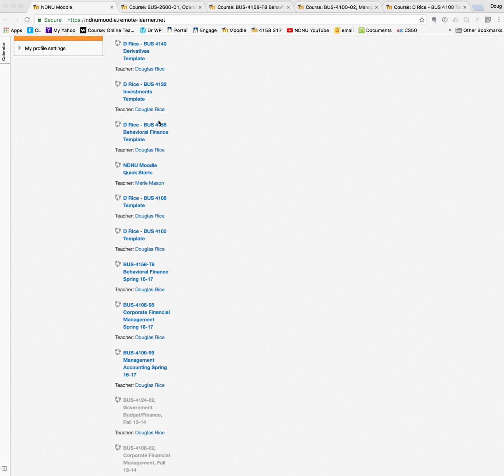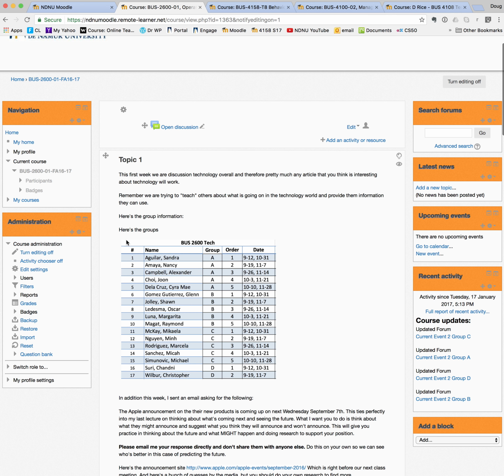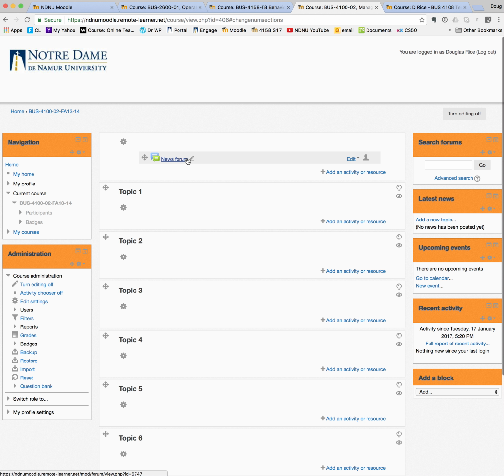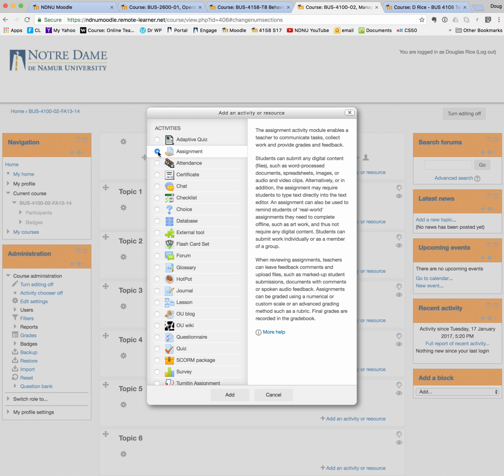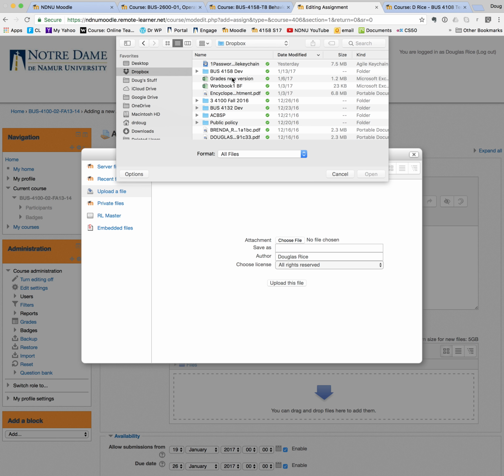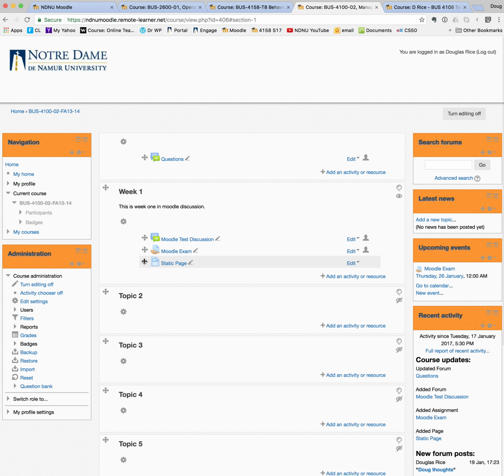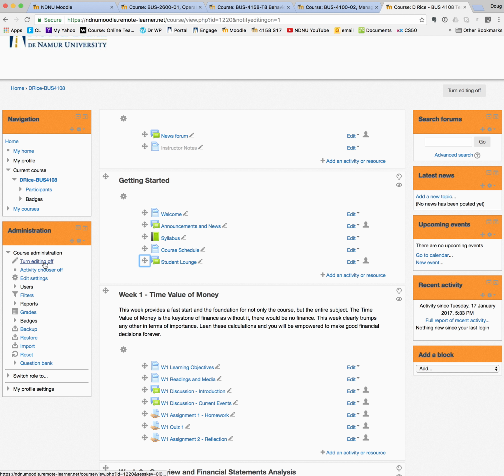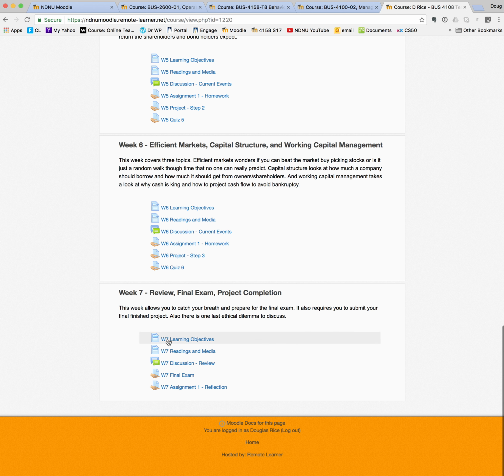Moodle Overview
This is the way I use Moodle at NDNU